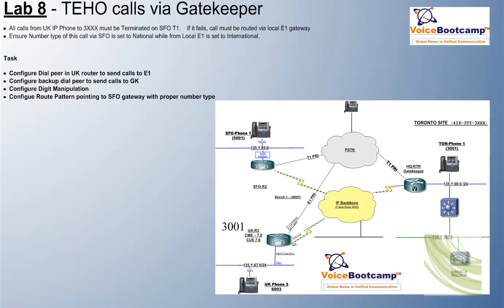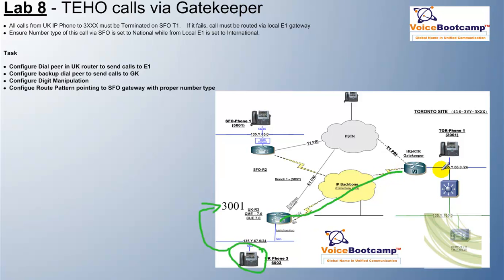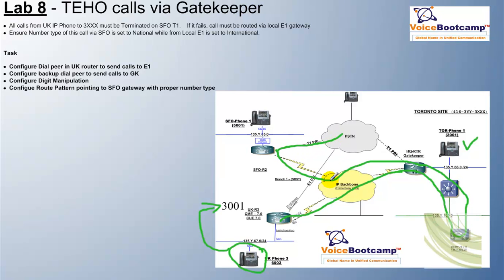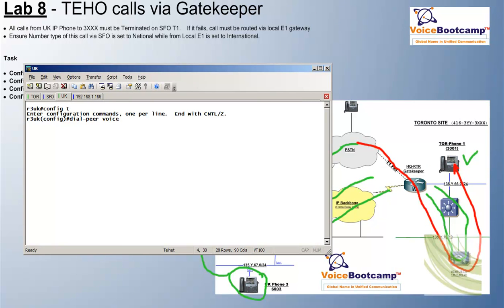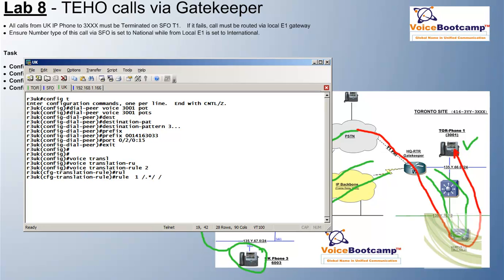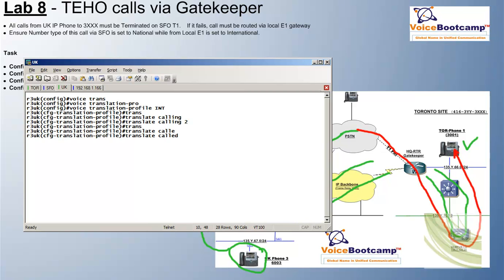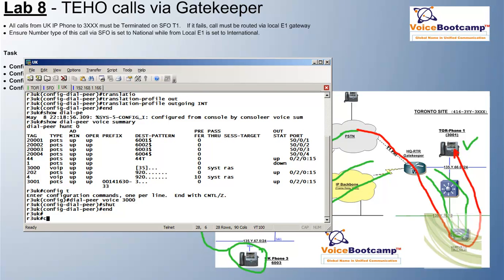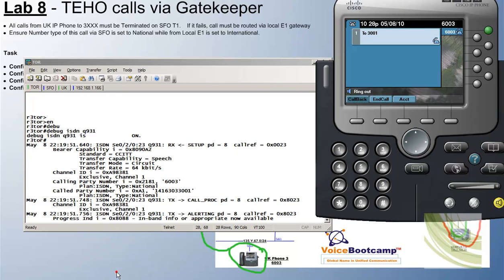Call Routing Volume 2 - Routing TEHO Calls via GK with PSTN Backup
Learn how to deploy TEHO over Gatekeeper